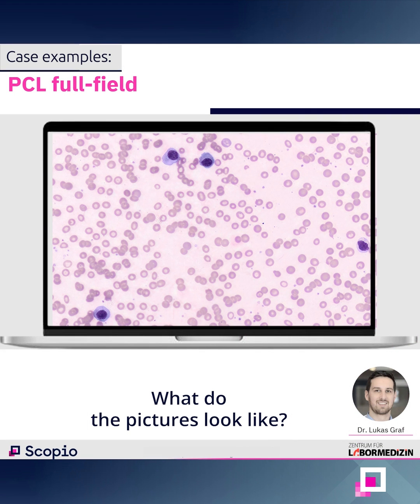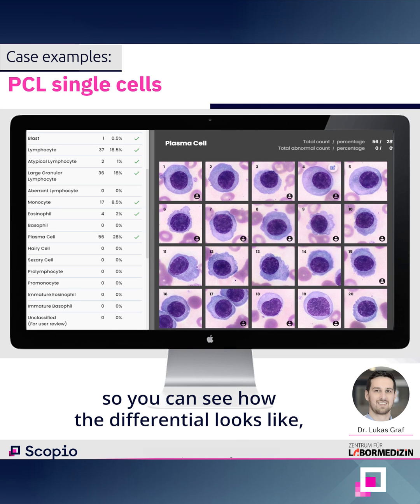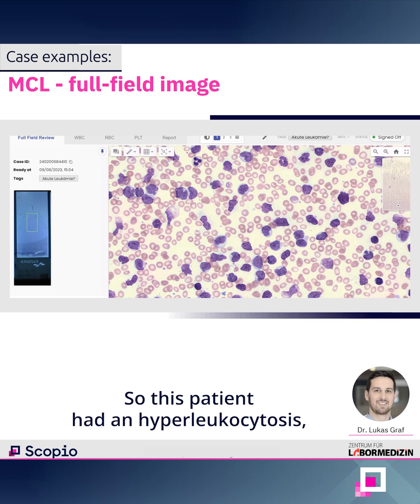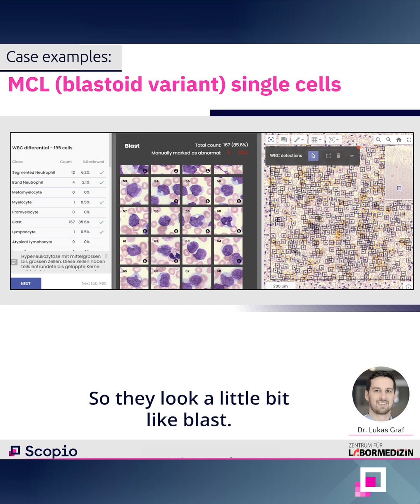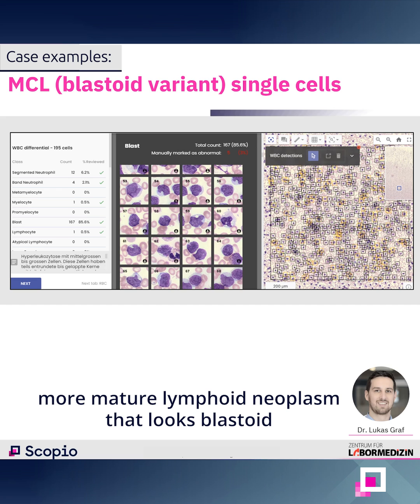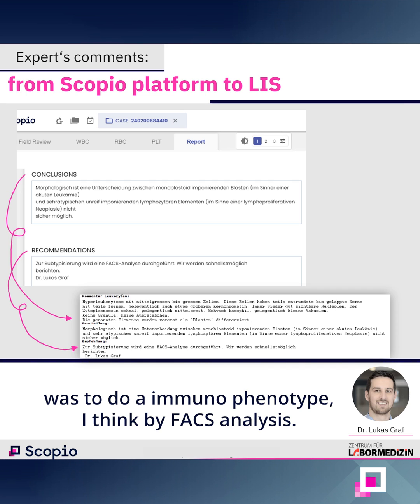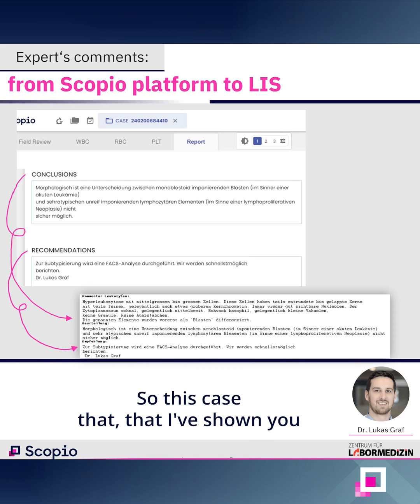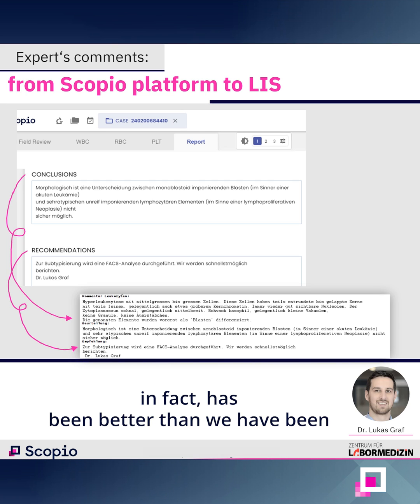AI vs Expert: Who Was Right? | ZLM Clinical Case Study | Scopio Labs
What happens when AI and the human expert disagree? In this case, Scopio's AI was more accurate.

Dr. Lukas Graf, Consultant Hematologist at Centre for Laboratory Medicine (ZLM) in Switzerland, walks through two real cases—including a blastoid mantle cell lymphoma where the team overruled the AI's classification, only to find the AI had it right.

A great example of how AI and humans working together in morphology leads to better decisions, even when initial conclusions differ.

ABOUT SCOPIO LABS
Scopio Labs develops Full-Field digital cell morphology platforms for hematology laboratories.

Full-Field Peripheral Blood Smear: FDA-cleared and CE-marked. Delivers up to 60% workflow efficiency improvement and up to 59% TAT reduction.

Full-Field Bone Marrow Aspirate: CE-marked. The world's first Full-Field platform with whole-slide imaging and AI-powered analysis.